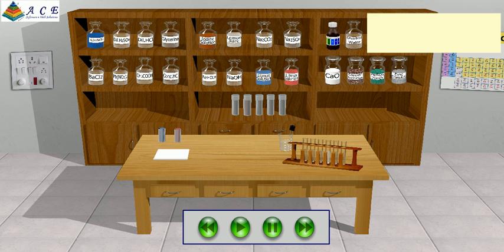Virtual Science Lab Std X SSC Board Chemistry Experiment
View all videos

Virtual Science Lab Std X SSC Board Chemistry Experiment with Sample Practical 1